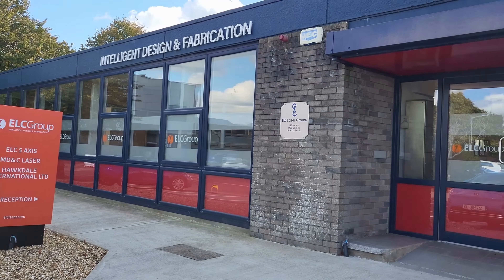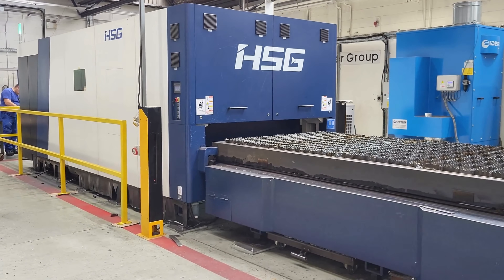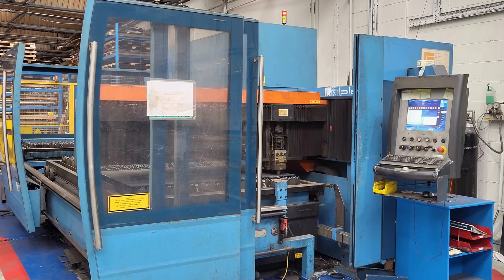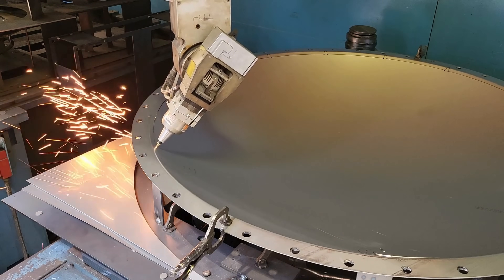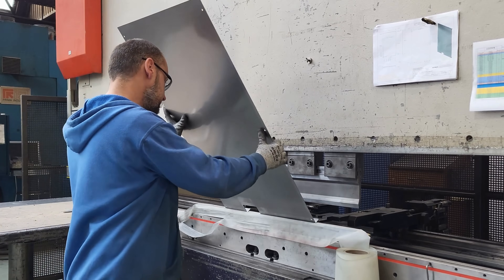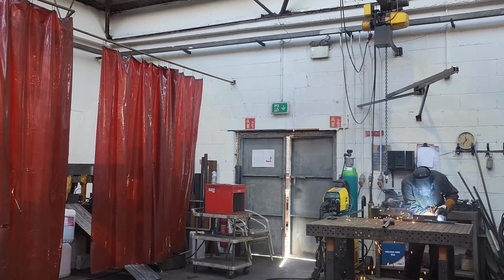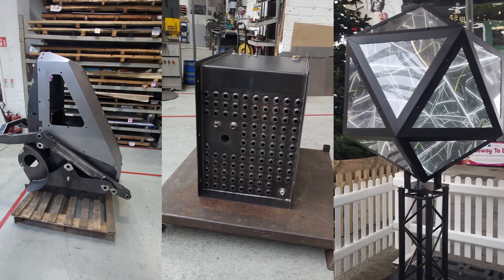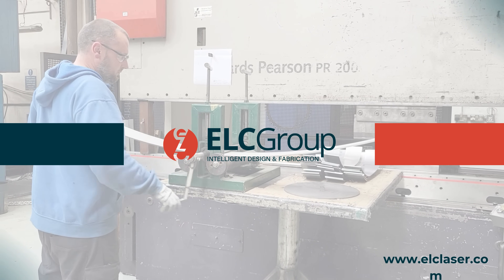ELC Group Factory Tour- Discover Precision in Action!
ELC Group is a trusted fabrication, engineering, and design company with decades of experience in this industry. Behind the scenes, our skilled team are certified in their respective areas. Each is passionate about their work and is highly motivated to meet requirements and deliver excellent work, coordinating seamlessly across different roles from design to assembly.

Showcasing our offices, where important decisions are made, our on-site factory, which houses the latest in advanced technology, including our laser cutting machines, CNC rolling machining, MIG welding, TIG welding and fibre laser welding, alongside other advanced processes.

ELC Group’s factory is a one-stop shop for all your industrial manufacturing needs. From initial concept to assembly, we specialise in contract manufacturing and custom-engineered products tailored to suit your business's specific requirements.

Or book your free consultation today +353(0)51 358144